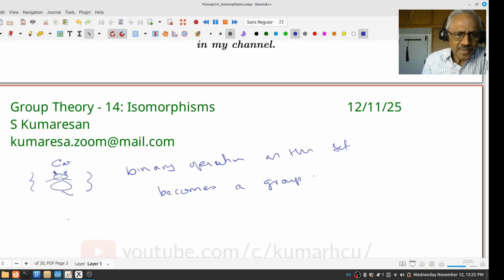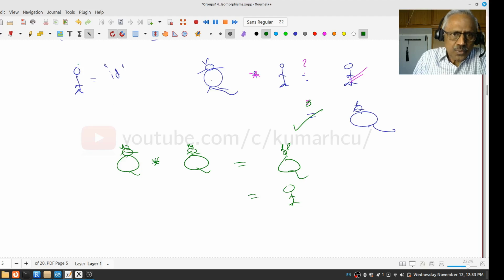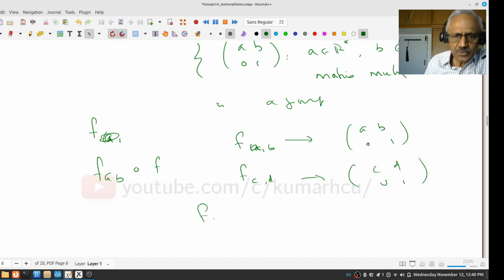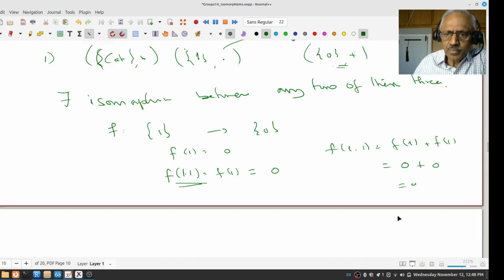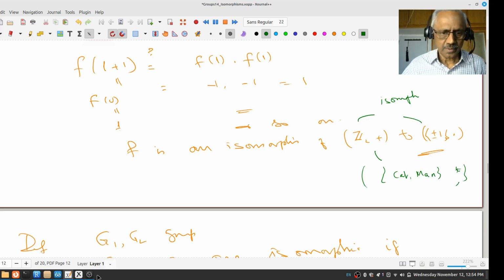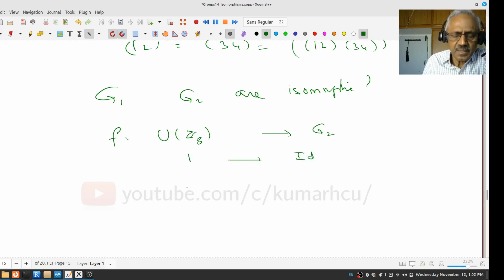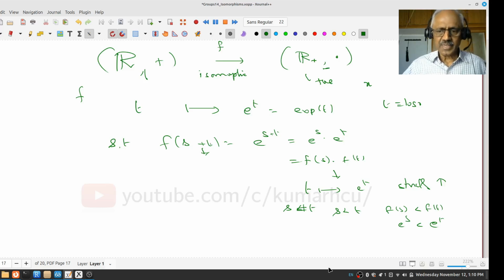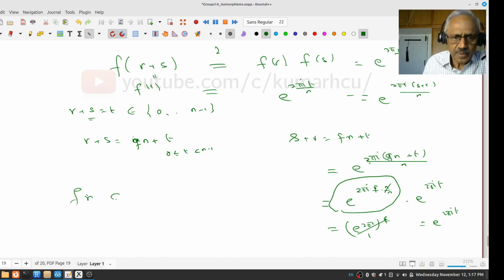Group Theory: Isomorphism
This video is NOT for the  faint-hearted.

It takes an unusual (well, it is usual in my classrooms) approach to look at the concept of isomorphisms of groups.